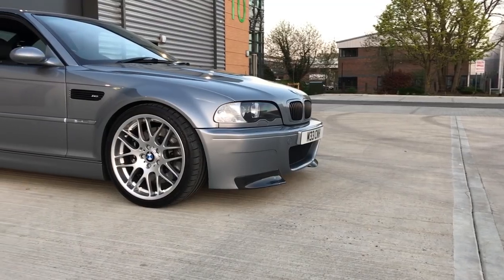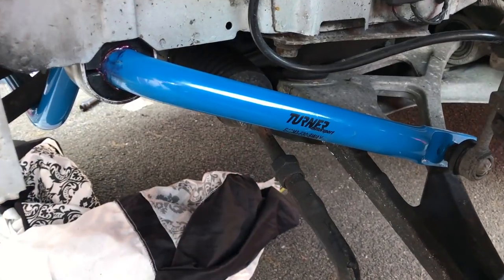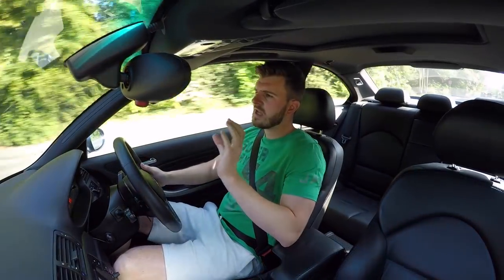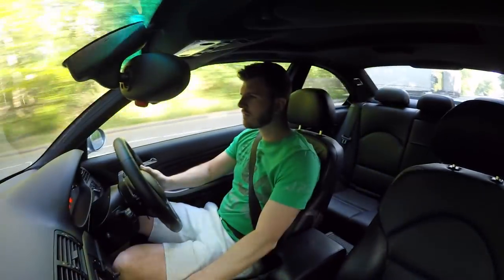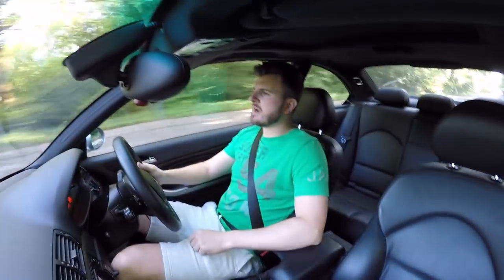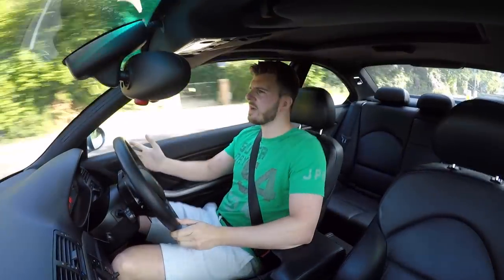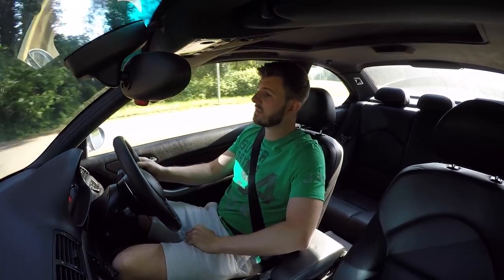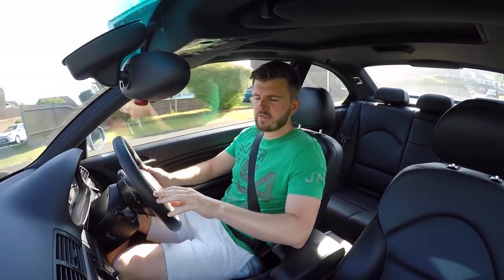BMW e46 M3 handling upgrades - The best bits explained!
Follow me on part 3 of the e46 M3 handling upgrade blog where I will go over the best upgrades that I've stumbled across during my journey studying the hot topics on the M3 forums of the best bits you can do to improve the car - Wheels, tyres, spacers, brake kits, close ratio steering rack's, anti roll bars, boot floor reinforcement & much more!

Suppliers -